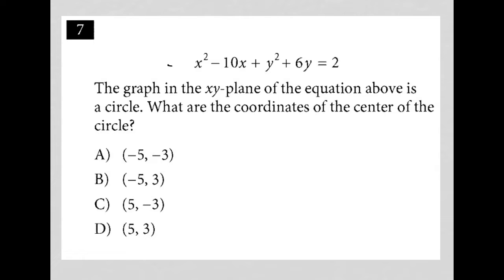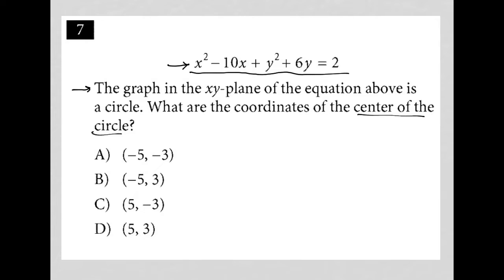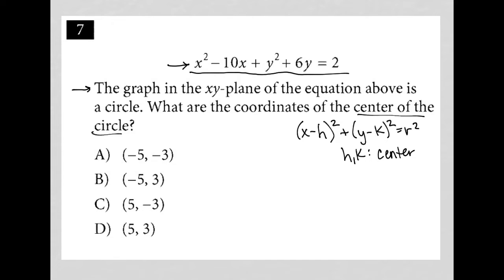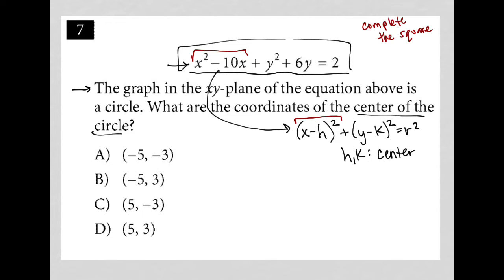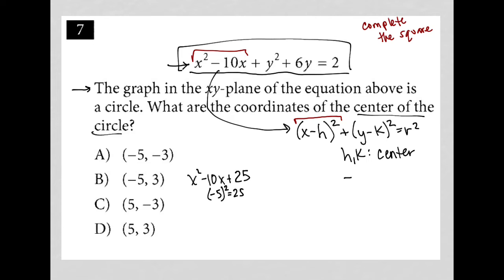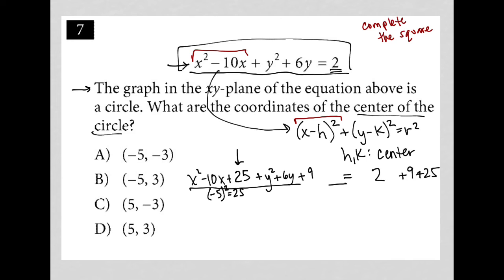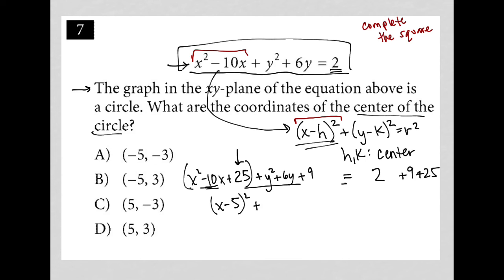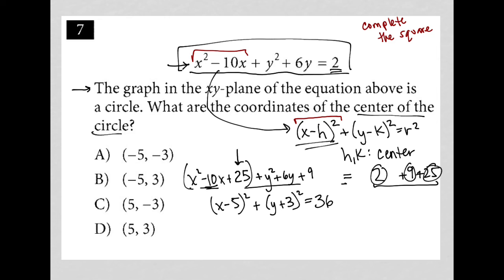x^2-10x+y^2+6y=2; The graph in the xy-plane of the equation above is a circle. What are the....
March 2021 QAS Section 3 Question 7:

x^2-10x+y^2+6y=2
The graph in the xy-plane of the equation above is a circle. What are the coordinates of the center of the circle?